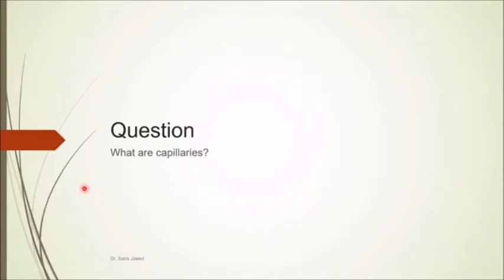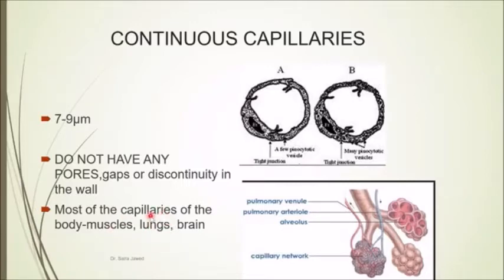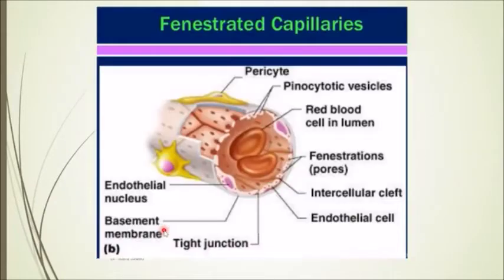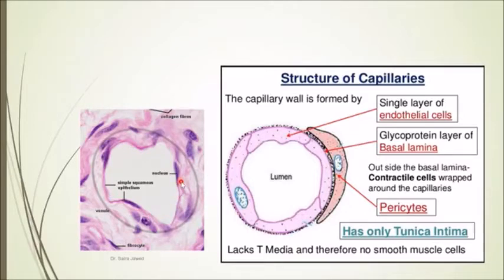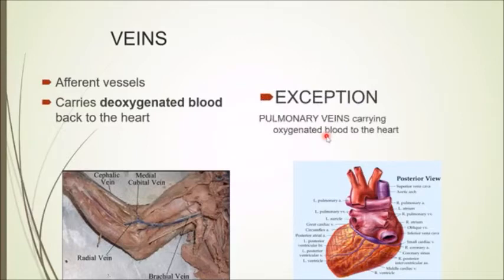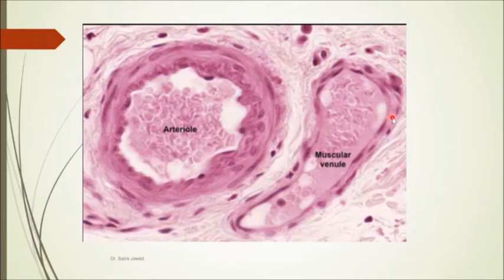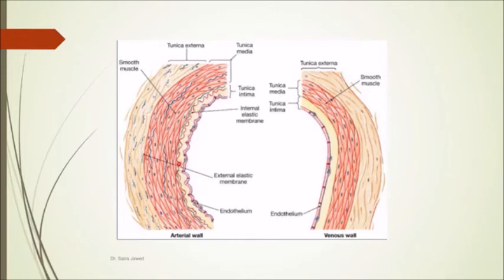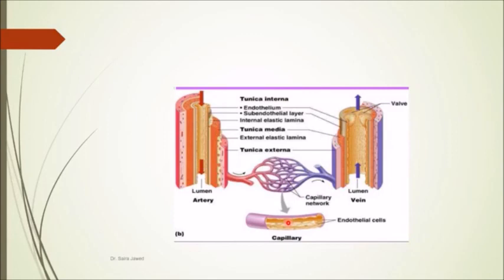Histology of Capillaries & veins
This is an interactive lecture in which histology of capillaries & veins is discussed in detail along with viva and exam questions

The concept of Students Oriented Anatomy has been launched by Dr. Saira Jawed. She is a graduate of Army Medical College, Rawalpindi Pakistan and has specialized in the subject of Anatomy and Medical Education. She has a keen interest in teaching  and has taught medical students in various renowned medical institutes for past 10 years. She makes the subject easier and understandable for the medical students who have just started their career in medicine. Her lectures have key points, variety of examples and simulations which make the content of Anatomy simple and memorable. Thereby providing strong building blocks and base to the future doctors, this helps them to happily adhere and accept their career and develop a strong professional identity.. Therefore we say "we construct doctors"..